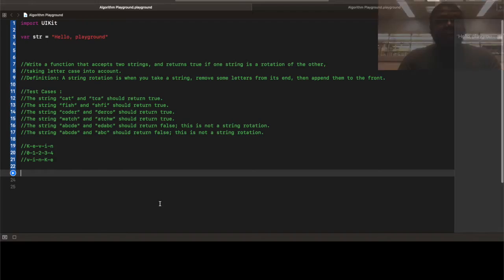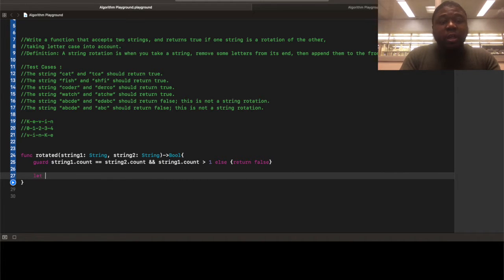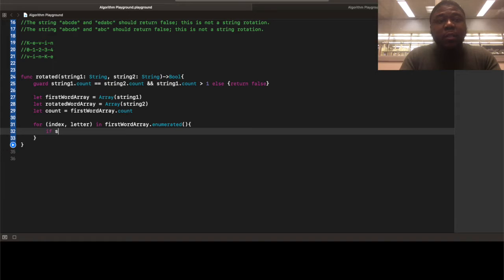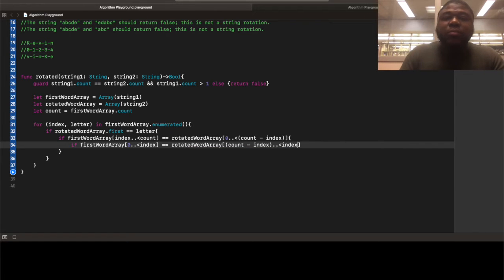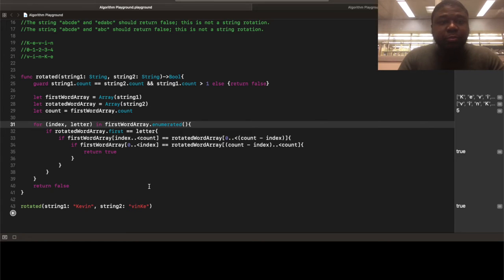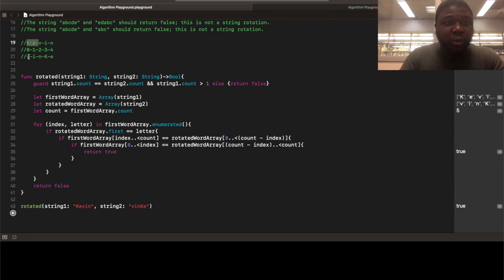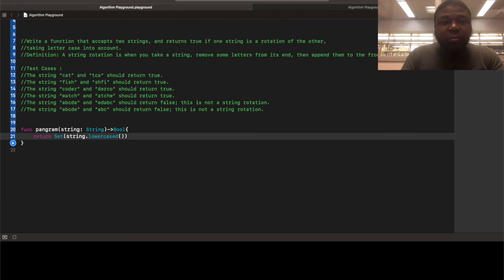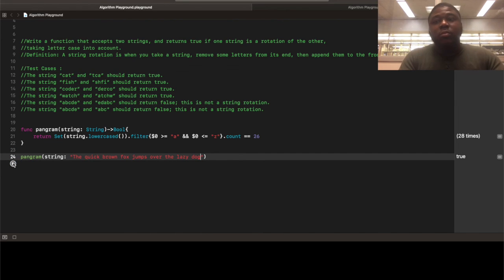Algorithms In Swift : Rotated String And Pangram (DAY 11)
Today I've cooked up another solution to yesterday's problem. We created a clever one liner to detect whether a string is a true rotation of another string, but today I want us to focus on the more brute force approach because it will be a good opportunity for us to discuss ranges and indexes within ranges. I realized I might have gone over this solution rather fast so if you have any questions, comment below and I can further elaborate on how we got to our solution.

I also conjured up another solution to the PANGRAM problem in this video. The PANGRAM problem was our very first algorithm we focused on in this series. Please comment if you found any interesting solutions to these problems as well.

CALL TO ACTION: Please share with anyone that's going through a coding interview as this video will most certainly be of help to them as I've seen this question come up in interviews.